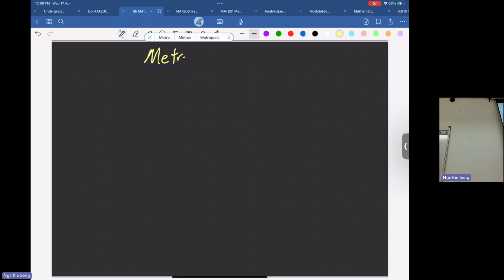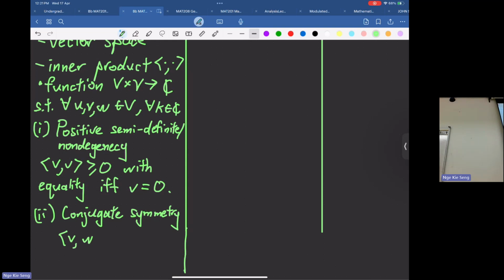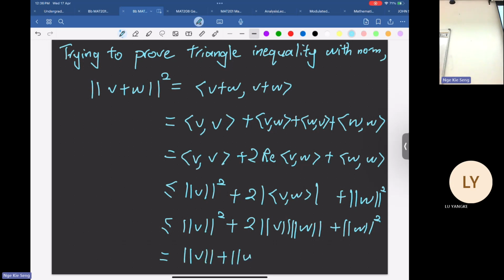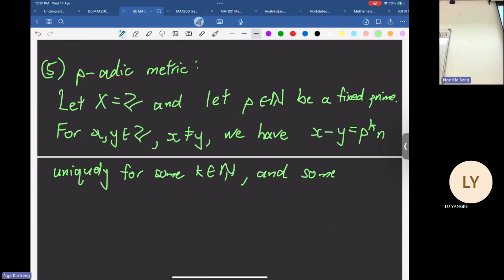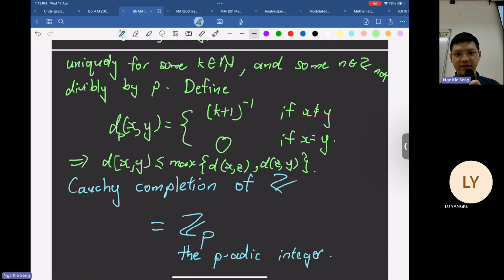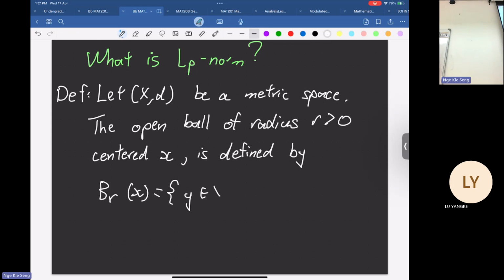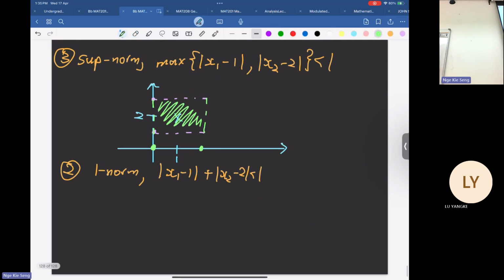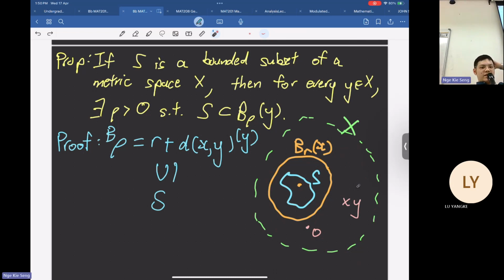【General Topology Lecture 5】Metric Spaces - MAT208/416 | Nge Kie Seng 20240417